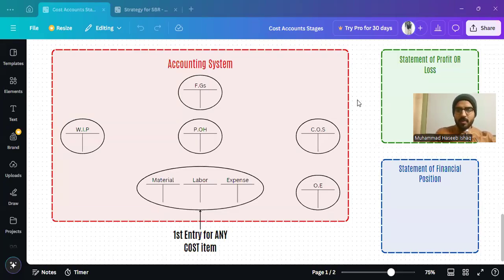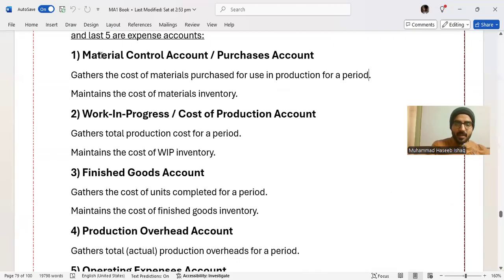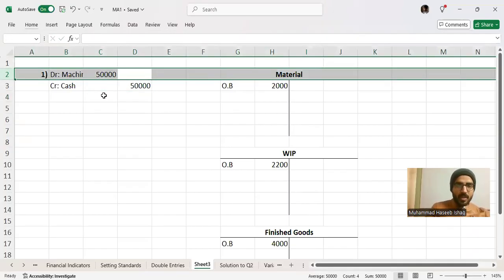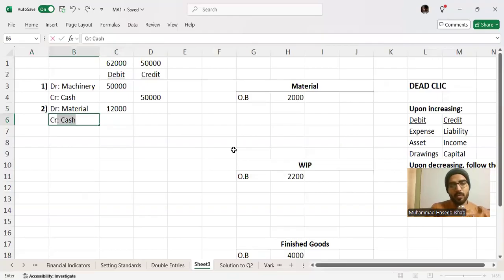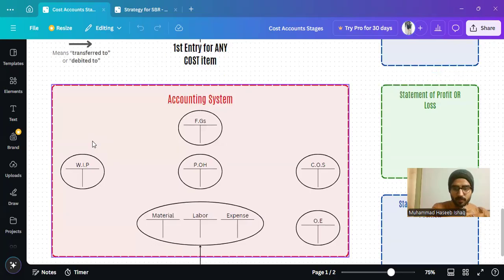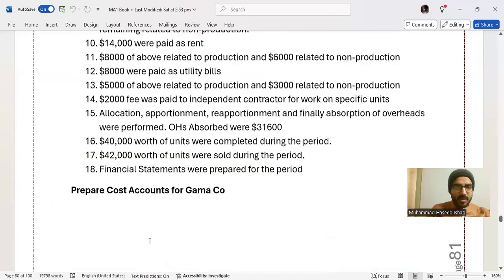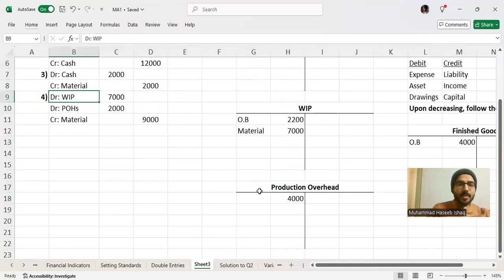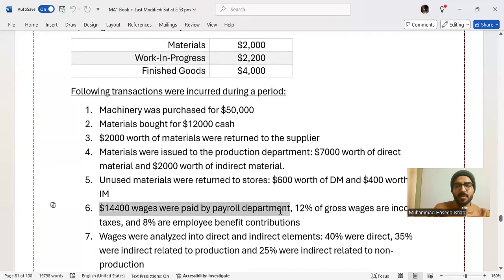MA1 / MA2 / F2 / FMA / CMA | Double Entry for Costs | Cost Accounts | Part 1: Intro + Materials